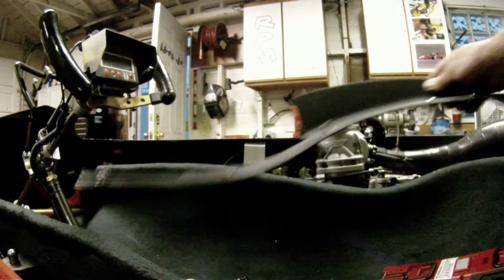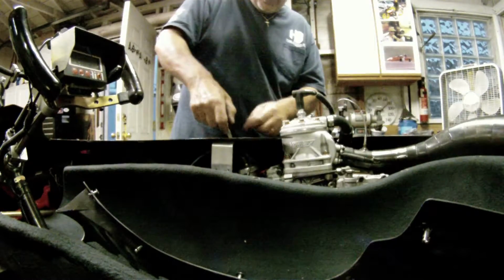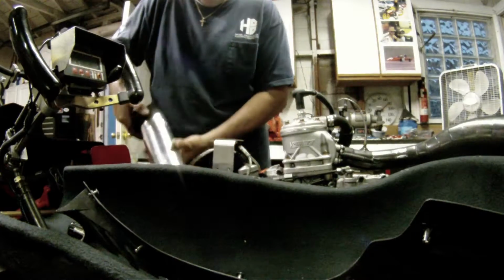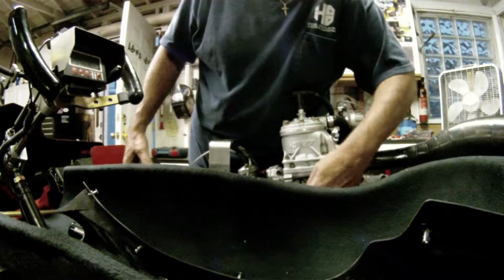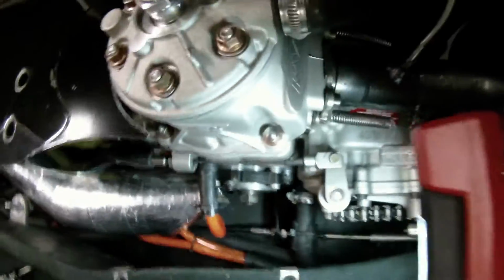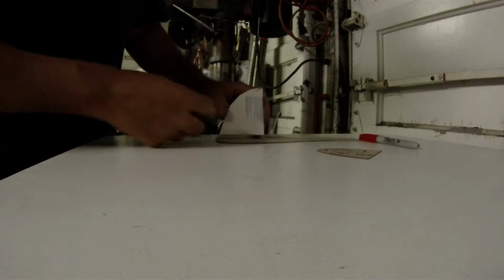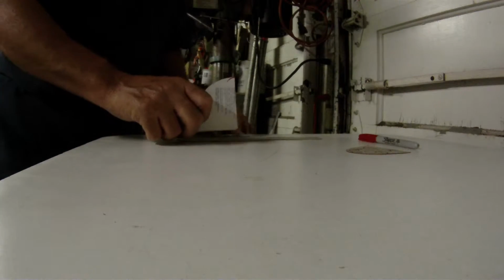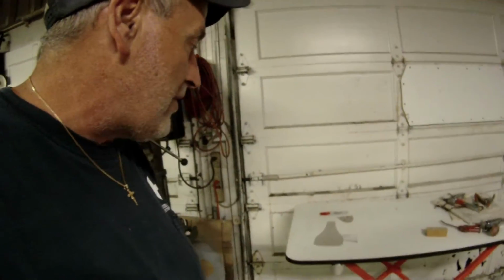Air duct finished!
A quick look at the temporary duct we fabricated to try at the track this weekend. Its a stout piece. If all works well, we can use it as a model to mold up a permanent composite part.